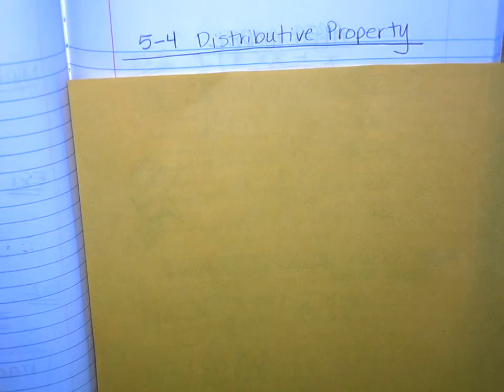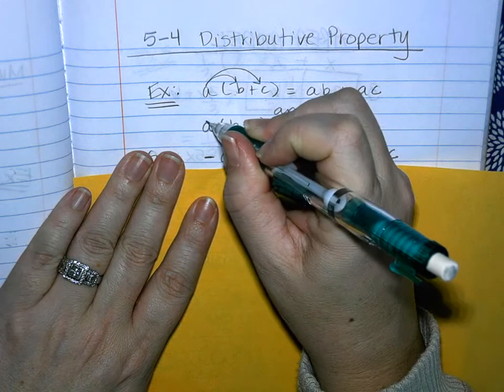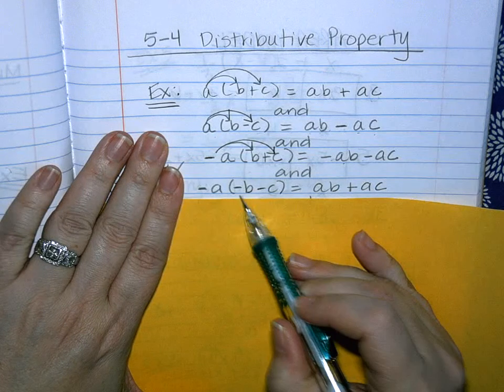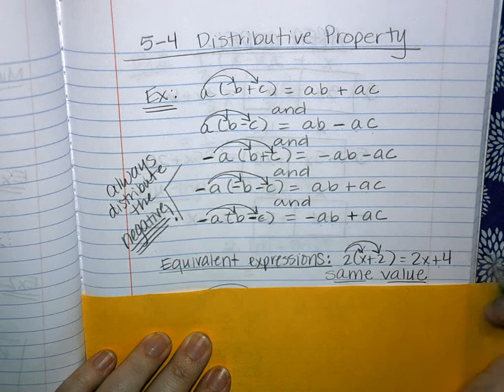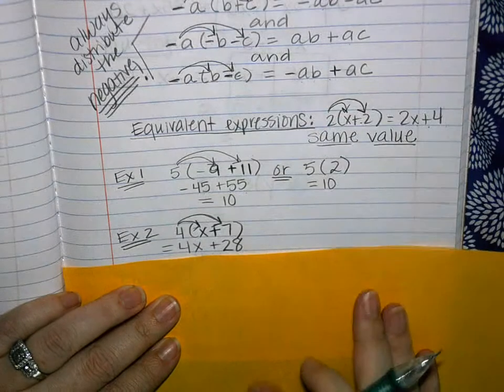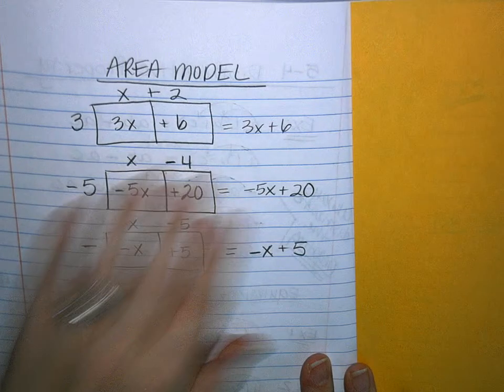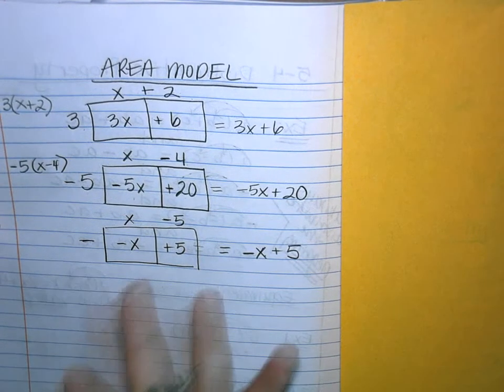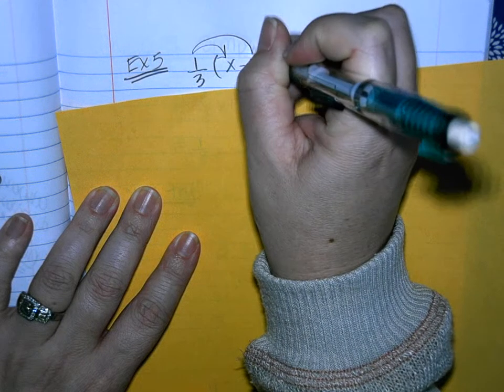Math 7 5 4